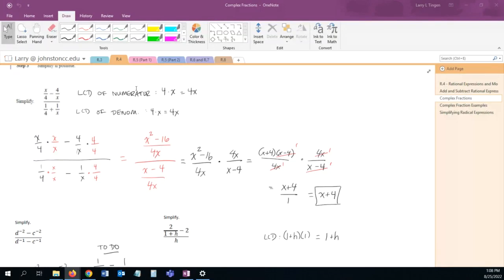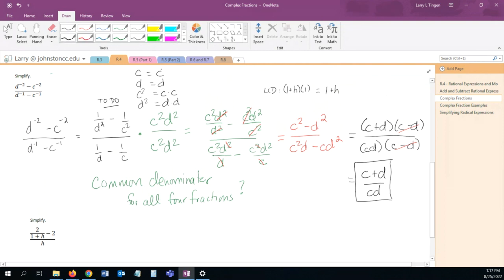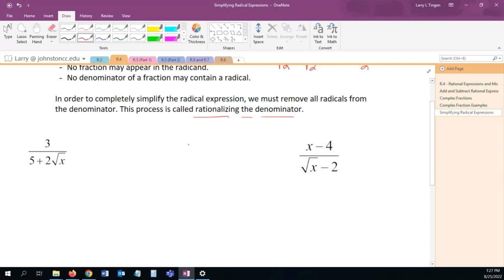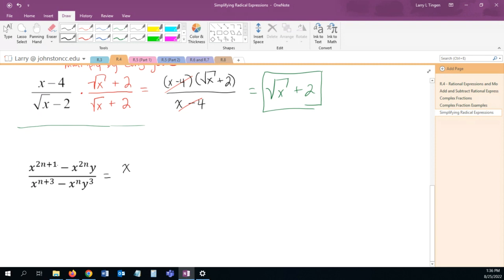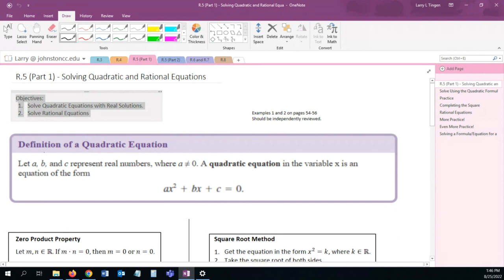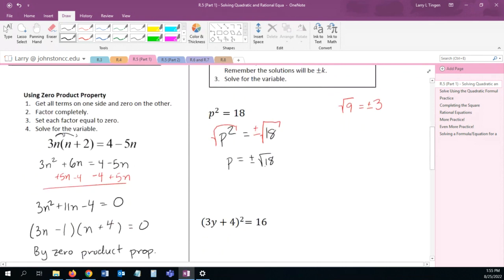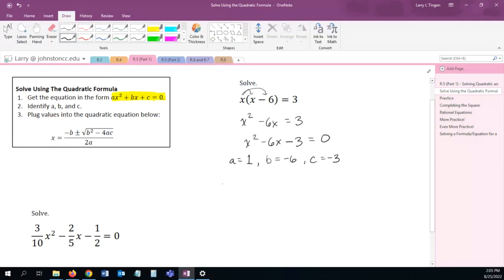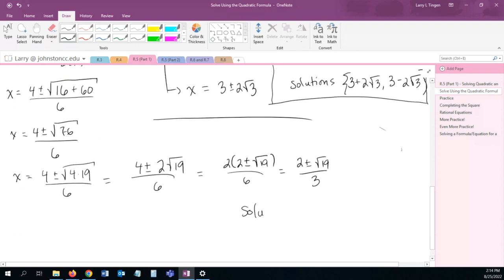MAT 171 - 08/25/22 Class - Sec R.4 Lecture (p. 5-7), Sec R.5 Lecture (p. 1-2)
MAT-171-SB01 Lecture
August 25, 2022
• R.4 Lecture (p. 5-7)
• R.5 Lecture (p. 1-2)